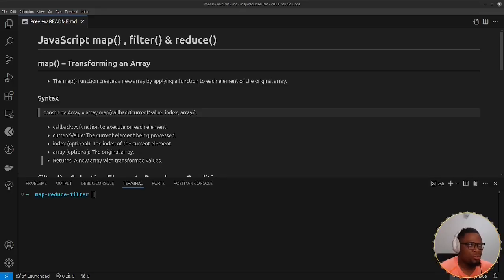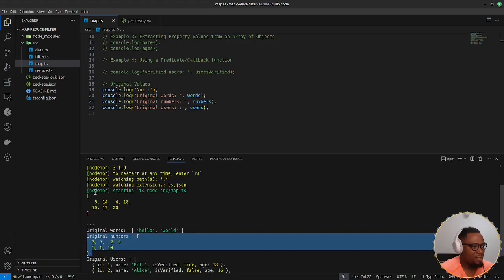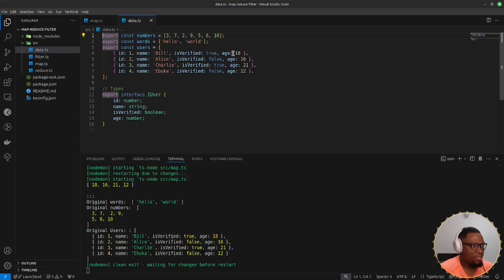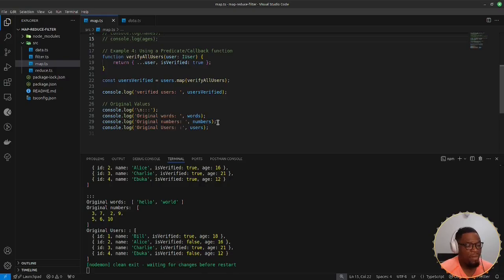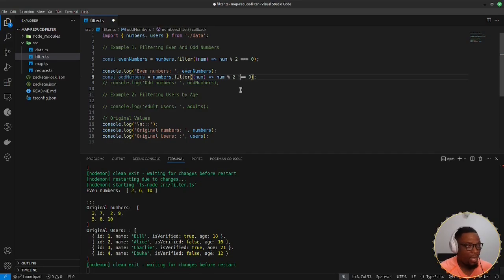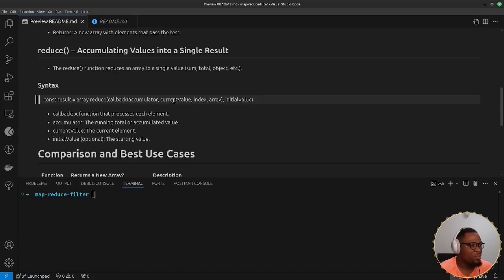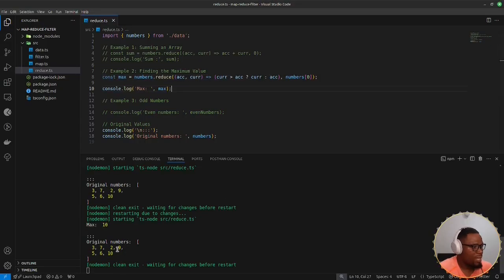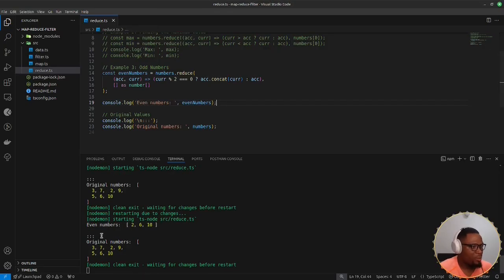Master JavaScript Higher-Order Functions: map(), filter(), & reduce() Explained! (Beginner Friendly)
🔥 In this JavaScript tutorial, I break down three powerful higher-order functions: map(), filter(), and reduce(). You'll learn how to manipulate arrays of numbers, work with an object  and an array of strings.

By the end of this video, you'll have a solid understanding of these essential functions and how to use them in real-world scenarios!

🔹 What You’ll Learn:
✅ How map() transforms arrays efficiently
✅ How filter() helps you extract meaningful data
✅ How reduce() works to summarize and accumulate values

📌 Perfect for beginners and intermediate developers looking to master JavaScript functional programming!

00:00 - Intro
00:20 - map() intro and code examples
06:30 - filter() intro and code examples
09:43 - reduce() intro and code examples
14:31 - Outro